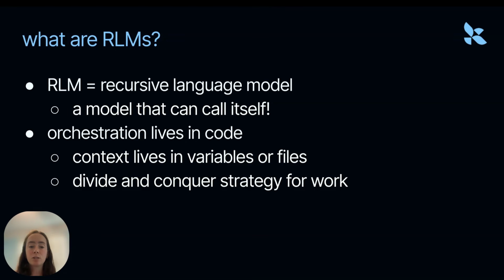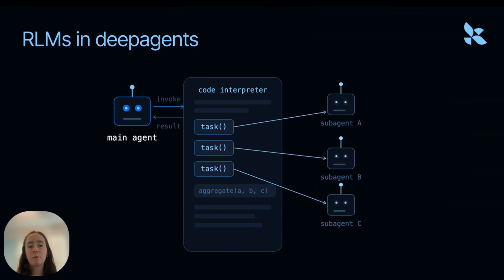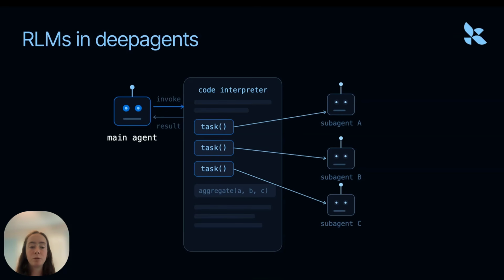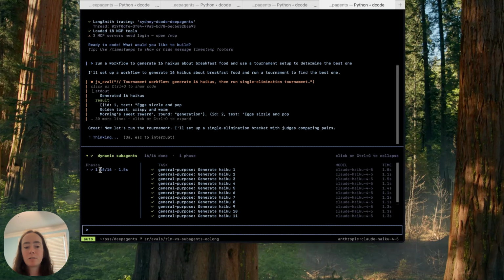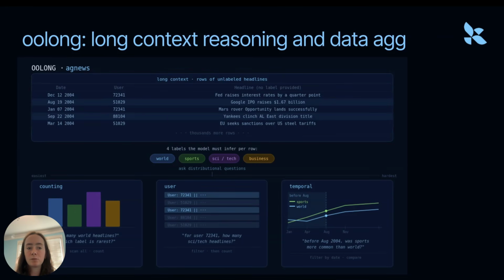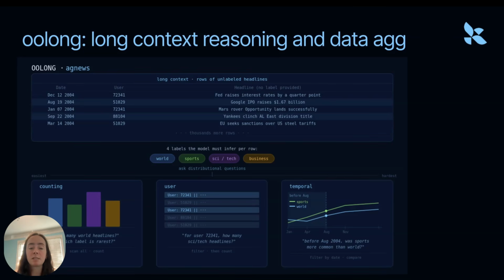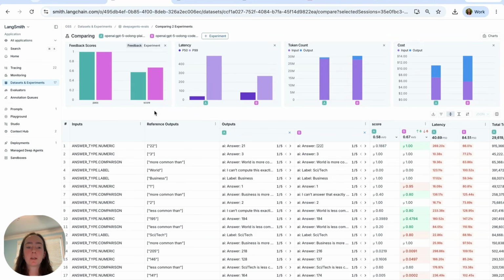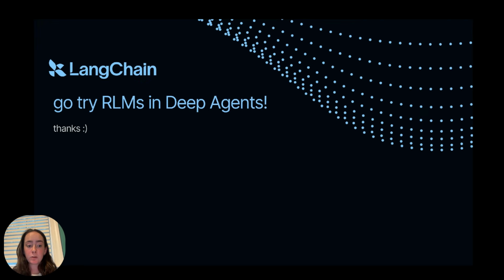How to use RLMs in Deep Agents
Sydney Runkle, an open source engineer at LangChain walks through Recursive Language Models (RLMs), a pattern where a model can call itself, and shows how deep agents uses them to tackle large-scale data tasks that break standard agents.

She demos the full RLM workflow using dcode, LangChain's terminal coding agent, including a live haiku tournament run across 16 parallel subagents, then benchmarks RLM-enabled deep agents against the Oolong dataset to show how performance holds up at 128k token context lengths where plain agents give up.

00:00 Intro: RLMs + deep agents
00:07 What is a recursive language model
00:44 Why use RLMs: reliability, finite context, deterministic coverage
01:32 How RLMs work in deep agents (code interpreter + task function)
02:30 Getting started + dcode haiku-tournament demo
03:38 Benchmark: the Oolong long-context dataset
05:14 Results: plain vs. RLM-enabled deep agent
06:29 Wrap-up